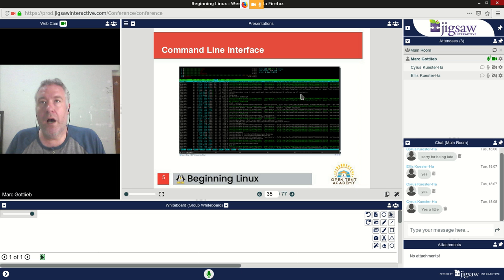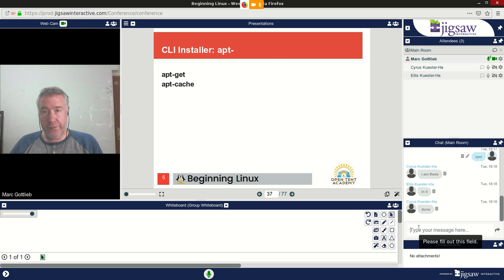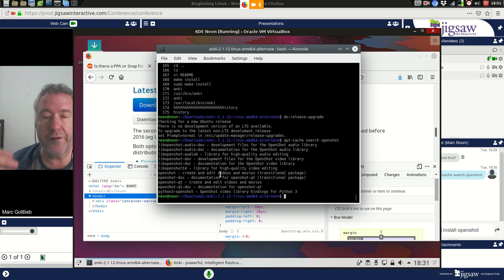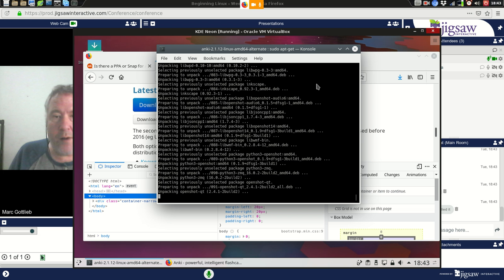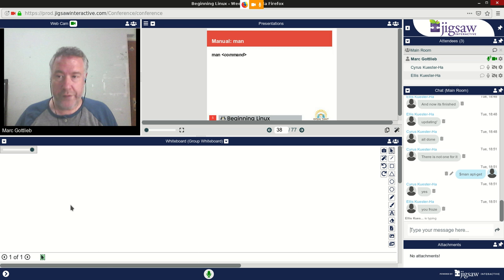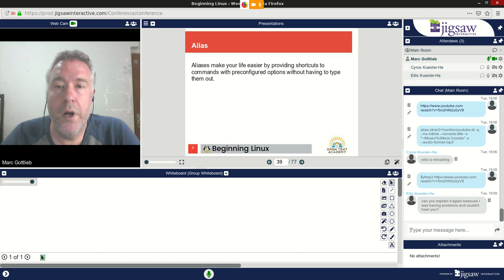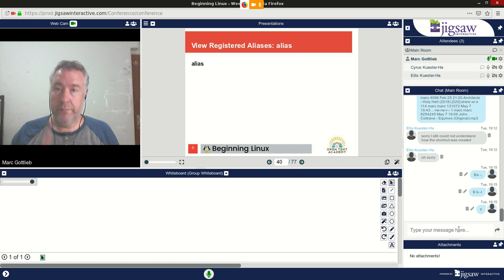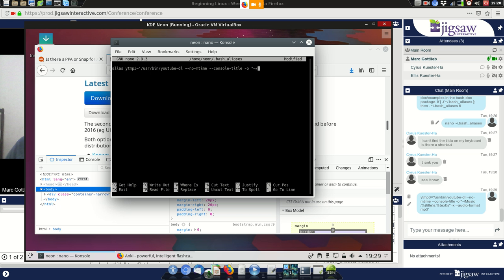Beginning Linux with Marc Gottlieb Spring 2019 Week 5